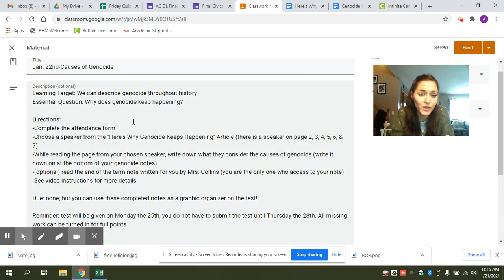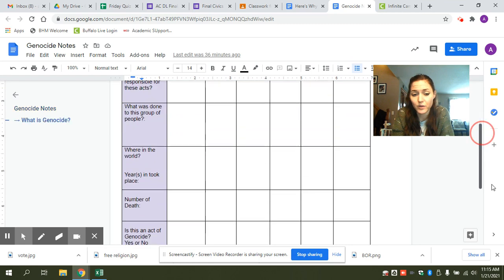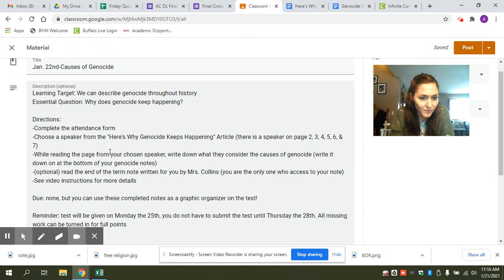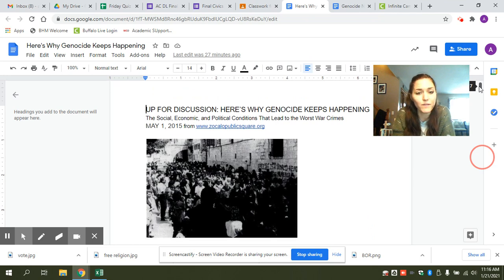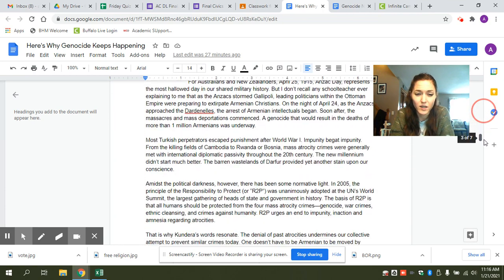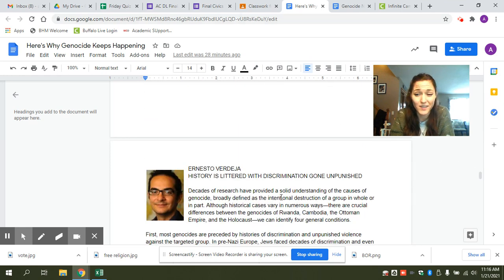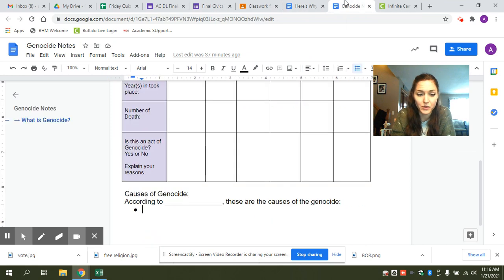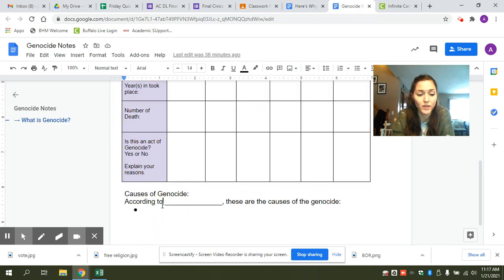Video Instructions 1/22 WS